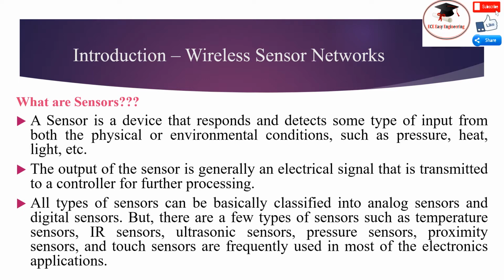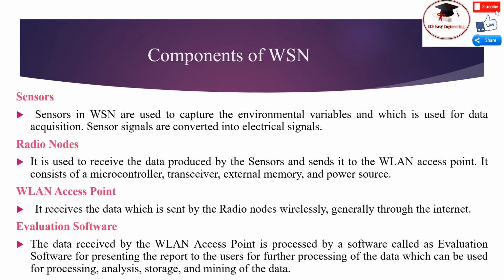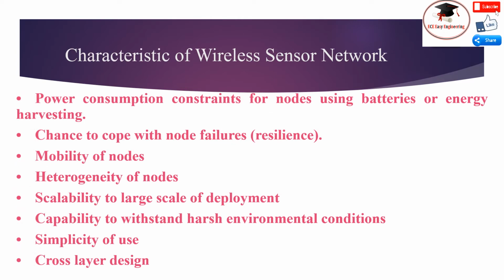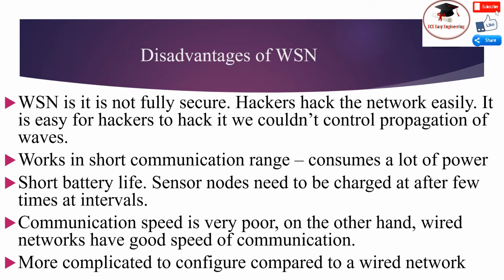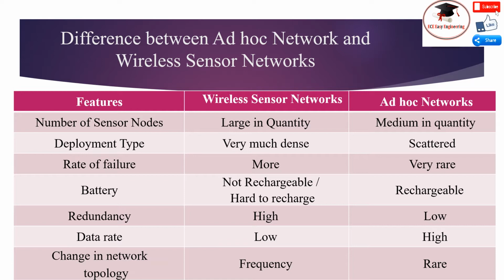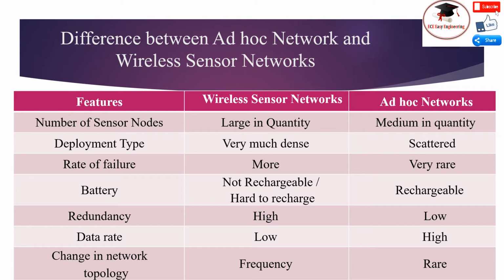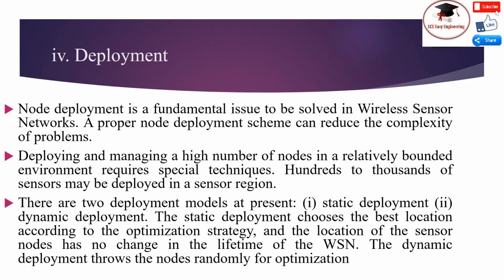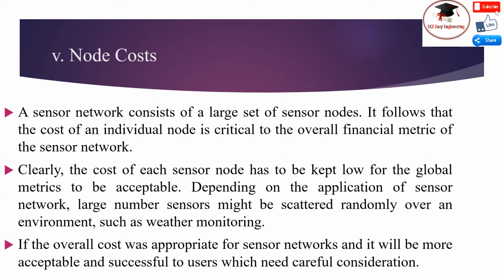AWSN /6/SENSOR NETWORKS INTRODUCTION & ARCHITECTURES/ Introduction to WSN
Unit 2: SENSOR NETWORKS INTRODUCTION & ARCHITECTURES
Characteristics of WSN
Advantages & Disadvantages of WSN
Application of WSN
Difference between Cellular and Ad-hoc Networks
Difference between Ad hoc Network and Wireless Sensor Networks

Challenges for Wireless Sensor Networks:
Energy Efficiency
 Quality of Service
 Security Issue
 Deployment
 Node Costs
 Limited Bandwidth
 Scalability to large scale of deployment
 Fault-Tolerance
 Multi-hop communication
 Design Constraints